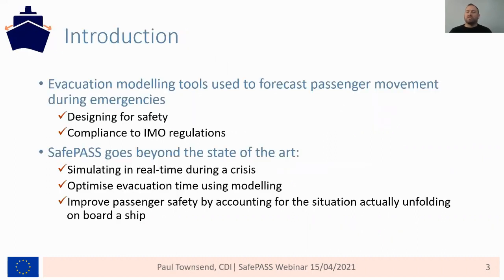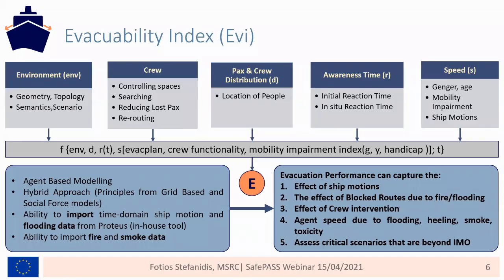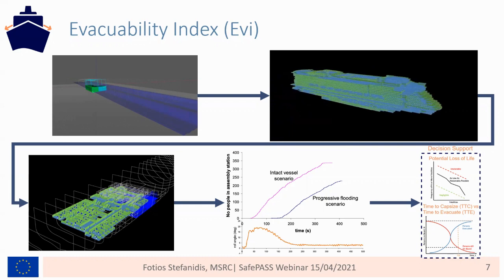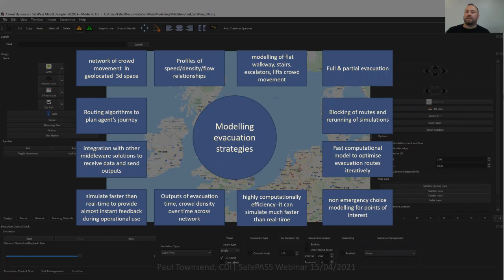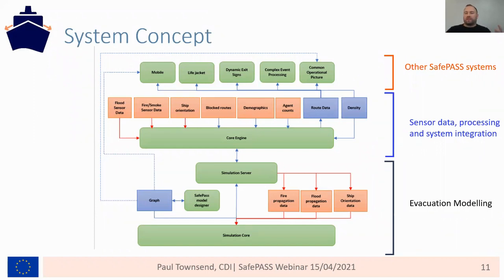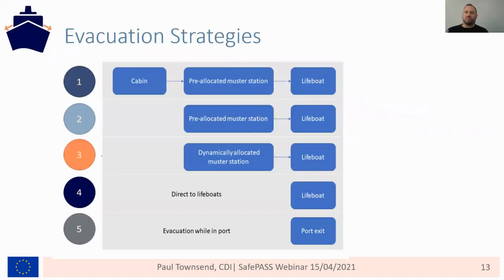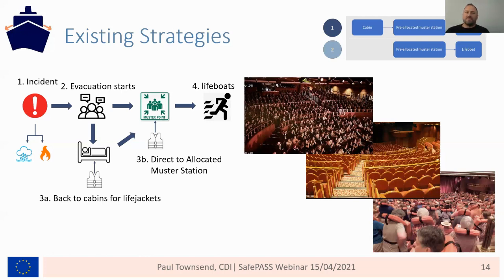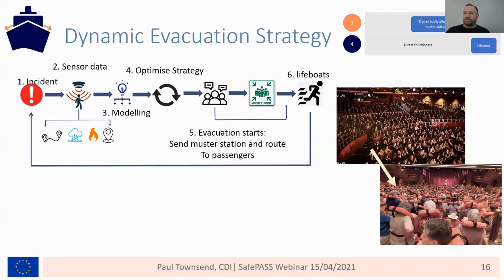Evacuation Modelling Tools | SafePASS Webinar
The SafePASS Webinar was held on 15/04/2021. The title of the webinar was 'Contemporary concepts on Evacuation of Large Passenger Ships'.

SafePASS is a European Commission-funded H2020 project that is to bring disruptive change to the marine accident response onboard large passenger ships by making ship evacuation and abandonment safer, faster and smarter.